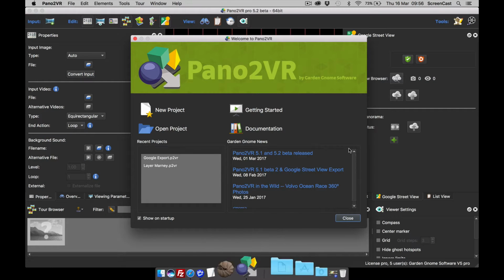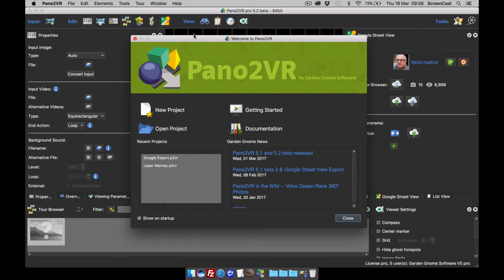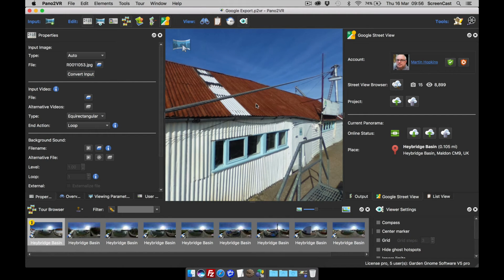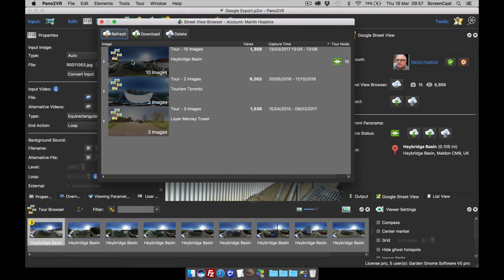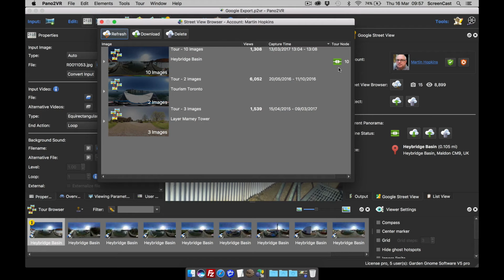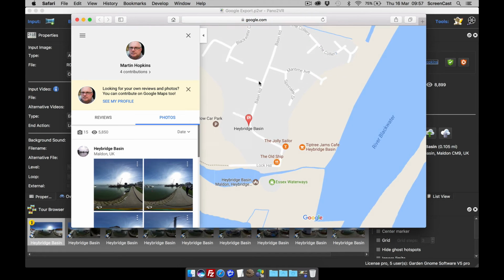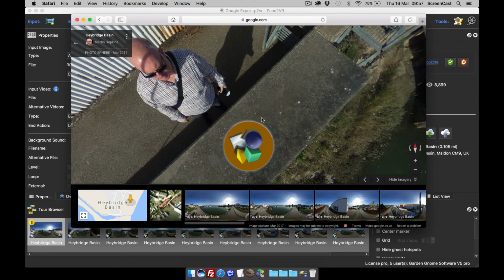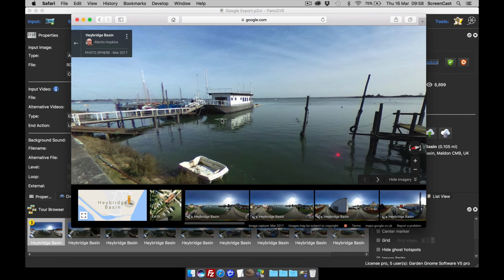Viewing an Uploaded Tour on Google Maps -- Pano2VR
After a tour is uploaded to the Google servers, it can take a while for the connections to be made by Google. Here, we show you what to expect after uploading and how you can access your images via Pano2VR.

The Google Street View panel was added to Pano2VR in 5.2 beta.